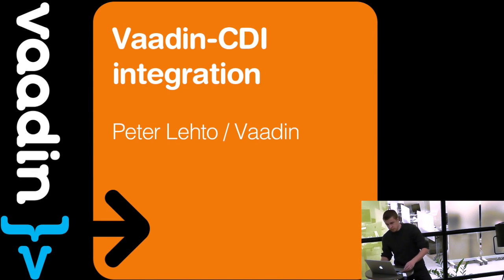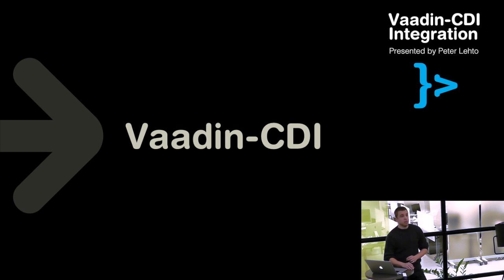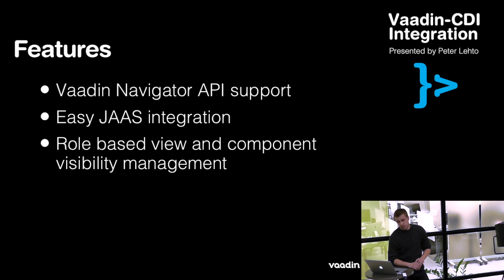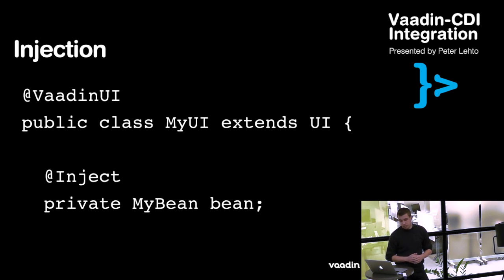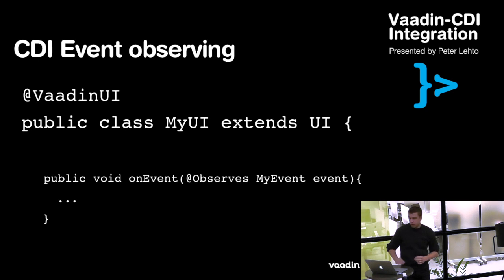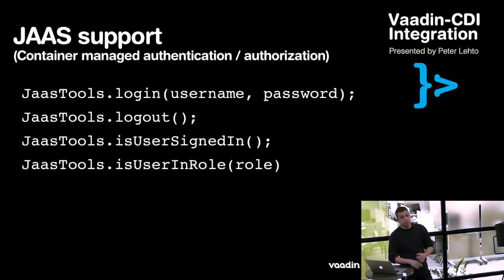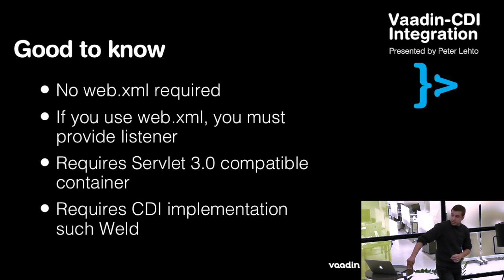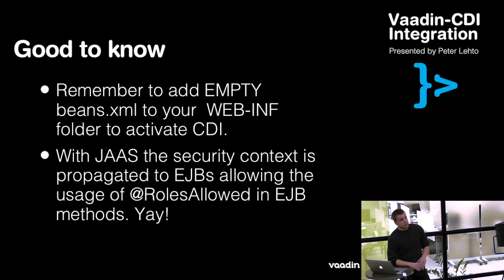Vaadin-CDI Integration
Peter Lehto presents his CDI add-on for Vaadin 7